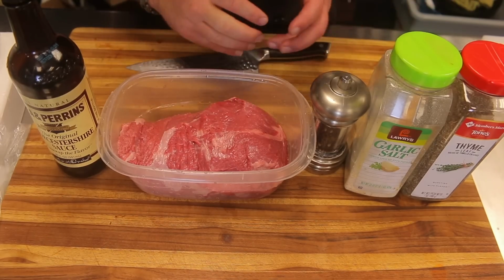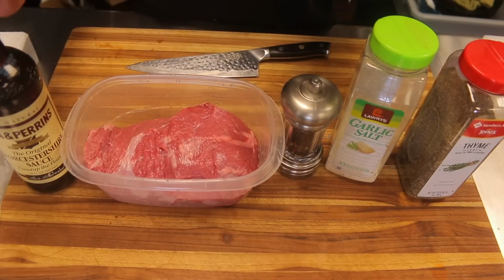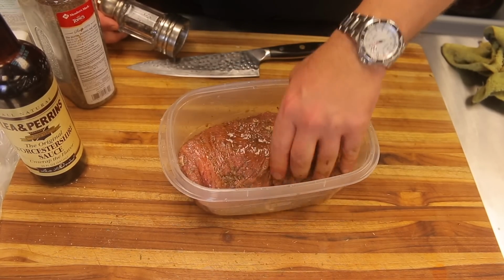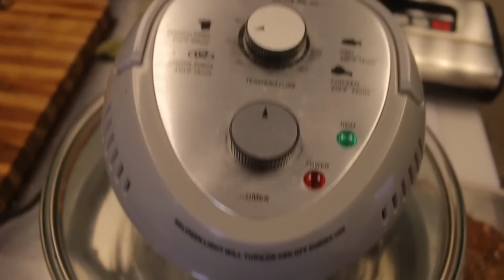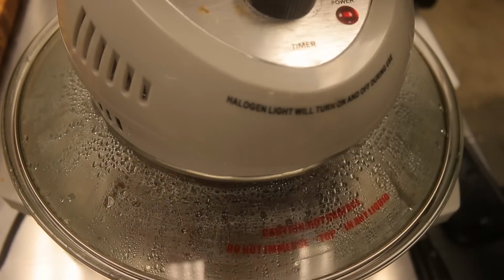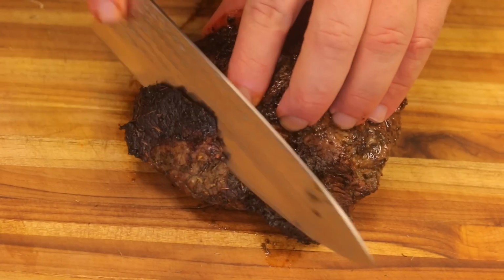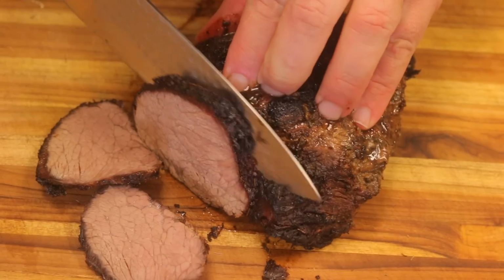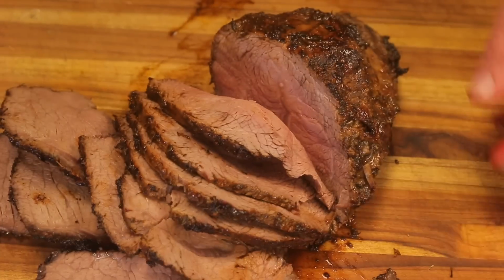Air fryer roast beef - healthy recipe channel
For those of you guys that have been with me for a little while, you know that I love my air fryer, and I love grass fed beef. In my search for the best air fryer I found the Big Boss Airfryer to be the perfect fit for my needs. I also love the fact that I can watch food cooking in it.

For those of you looking for an easy low carb recipe or keto, it gets no easier than this simple beef roast.

Spiralizer for Zucchini Noodles